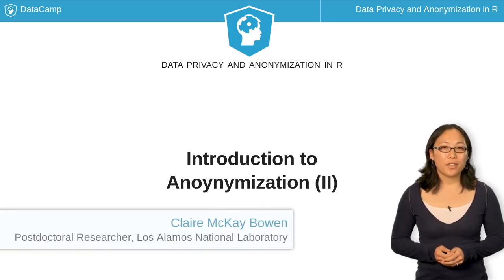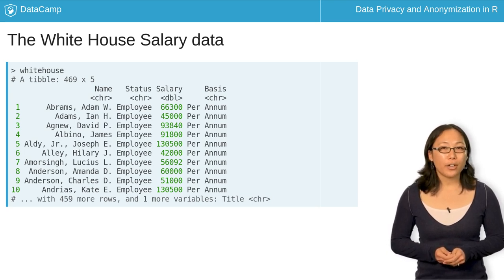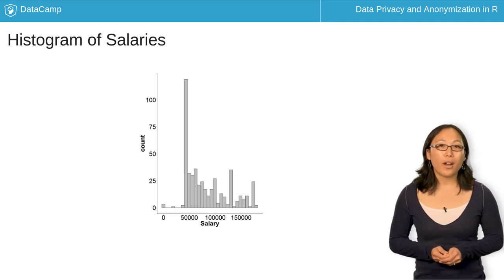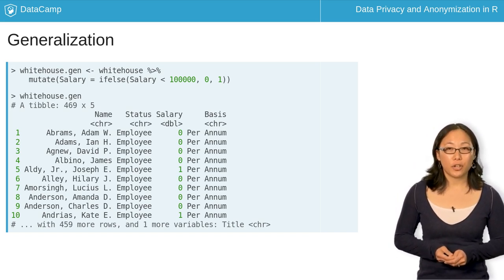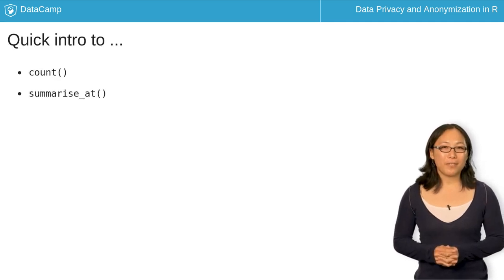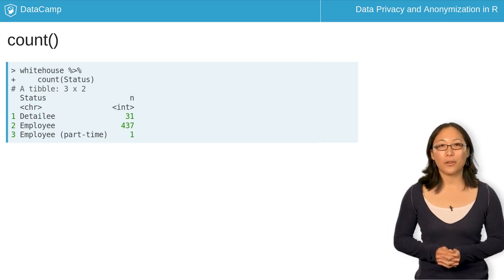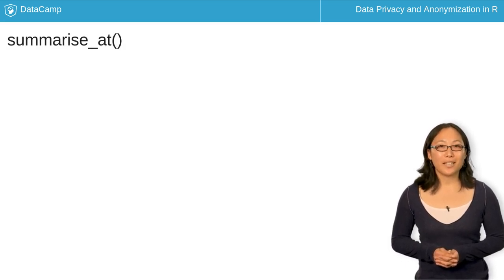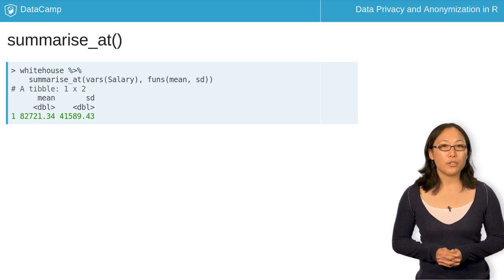R Tutorial: Intro to Anonymization (II)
Want to learn more? at your own pace. More than a video, you'll learn hands-on coding & quickly apply skills to your daily work.

In the previous lesson, you learned how to remove personally identifiable information or PII like the participants' names. You also learned how to manipulate the data to provide more privacy by rounding the salaries. But, there are other ways you can do this. One approach is called Generalization, where you convert values into broader categories. Another is Top and Bottom Coding, where you cap or bound the values. To figure out what broader categories to make or where to bound the values, let's look at the Salary values more closely.

This histogram was generated using ggplot2. We see that there are quite a few people who make around $50,000 and a decent amount that make over $100,000. We could apply Generalization or make broad categories in these splits.

As for top and bottom coding, you want to apply bounds to reduce the number of people who are outliers, because they will be easier to identify. For instance, there are very few people who make over $165,000 or under $50,000.

You will apply Generalization by converting Salary to a binary column. Everyone who makes less than $100,000 will be assigned 0, and others, who make $100,000 or more will be assigned a 1. You can accomplish this by using the mutate() and ifelse() functions as shown here.

Another approach that allows you to alter the data is Top Coding. We will again use the mutate() and ifelse() functions. Based on the histogram, we want to top code around $165,000. For our example, we'll top code at greater than or equal to $165,000 and call our new data set whitehouse dot gen. If we use filter, we can see that 27 observations fall in this category.

Before we proceed any further, let's discuss two dplyr functions that you'll be using often in this course: count() and summarise_at().

count() can be used when you want to find the number of observations for all distinct groups in the data. For example, if you want to know the number of people in each of the category of Status, you can pipe whitehouse into count of Status. Here you are counting the number of rows for each unique value in Status. The result has two columns, the Status column has one row for each unique category in Status, and n  is the number of people in each category.

If you wish to count the number of people for each unique combination of Status and Title, you can pass both Status and Title to count(). Note the additional argument sort = TRUE, which sorts the column n in descending order.

Let's move on to summarise_at(). This function allows you to calculate summary statistics for your data by applying one or more functions to one or more variables. For example, if you want to know the sum of the salaries in the White House data set, you specify the variable Salary in summarise_at() with vars(). The function you want to apply to Salary comes after the comma.

If you want to apply more than one function such as mean and standard deviation to the Salary variable, you can use funs() to specify the functions you want to apply.

Now, it's your turn to try these methods.